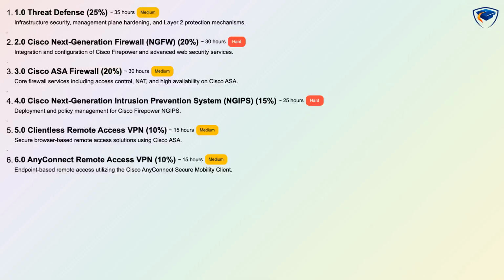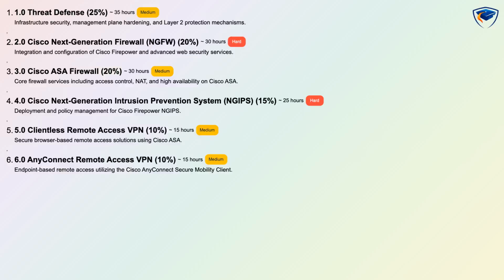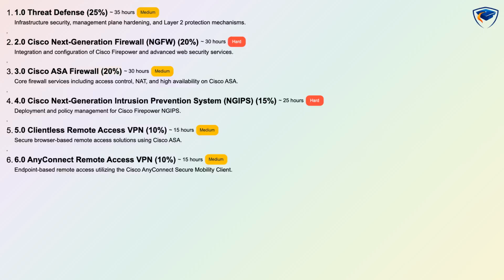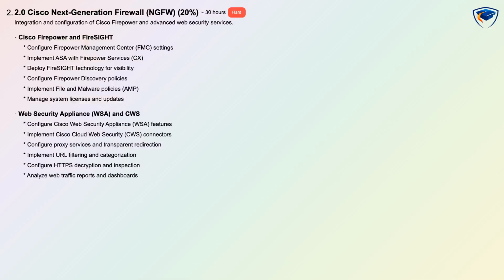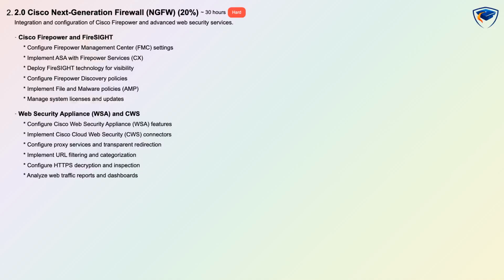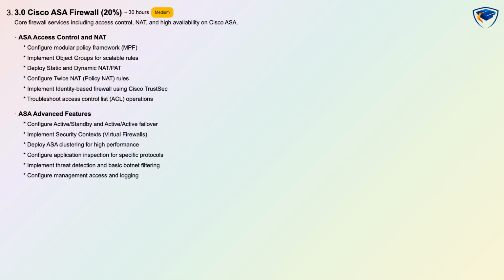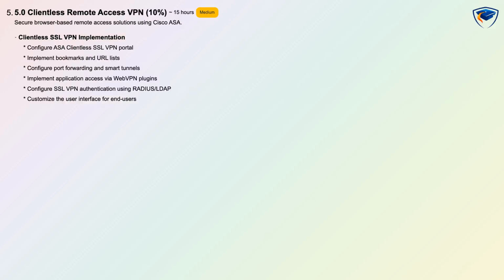CCNP Security 300-206 SENSS Exam: Unlock 100% Syllabus Mastery in 60 Minutes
Unlock the secrets to acing the Cisco 300-206 exam with our comprehensive syllabus guide, carefully crafted to provide an in-depth understanding of the exam domains and help you succeed where others fail. Unlike other study resources, our expert-led breakdown ensures you grasp even the most complex concepts with ease.

In this video, we'll delve into the official exam domains, providing a thorough syllabus breakdown to ensure you're well-prepared for the Implementing Cisco Edge Network Security Solutions (SENSS) exam.

Core Topics Covered:

1. Threat Defense (21% of the exam)
   - Implementing threat control and containment measures
   - Understanding threat defense architectural elements

2. VPNs (17% of the exam)
   - Implementing site-to-site VPNs
   - Understanding VPN solutions and architectures

3. Network Security Architecture (17% of the exam)
   - Implementing secure network architecture
   - Understanding security protocols and features

4. Secure Connectivity (17% of the exam)
   - Implementing remote access VPNs
   - Understanding secure connectivity solutions and architectures

5. Management Services (28% of the exam)
   - Implementing security management and monitoring solutions
   - Understanding security event management and incident response

Our Cisco 300-206 exam prep guide is designed to provide you with the knowledge and expertise you need to succeed. Don't miss out on this opportunity to boost your understanding and confidence.

Boost your score with Exam Sale practice questions and study guides. Our expert-crafted materials will provide you with the edge you need to achieve Cisco 300-206 certification success. Watch now and start your journey to becoming a certified security professional.

Good Luck!